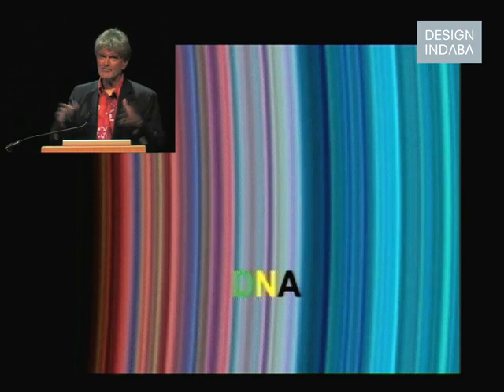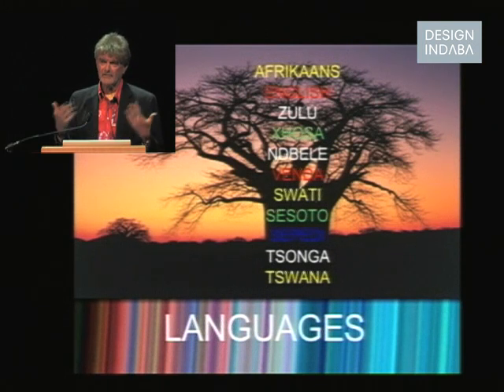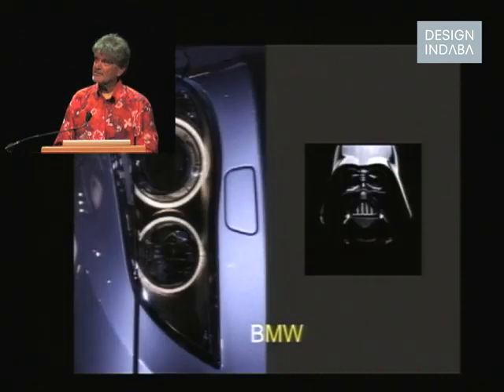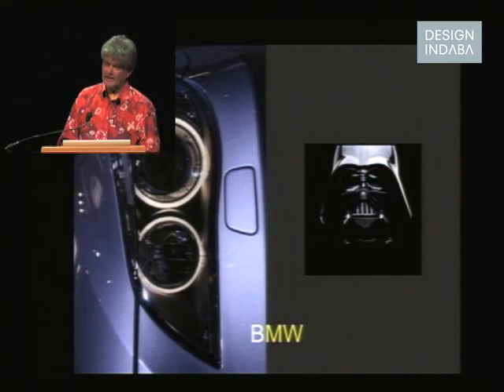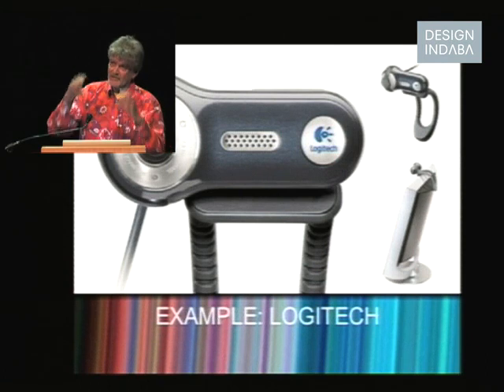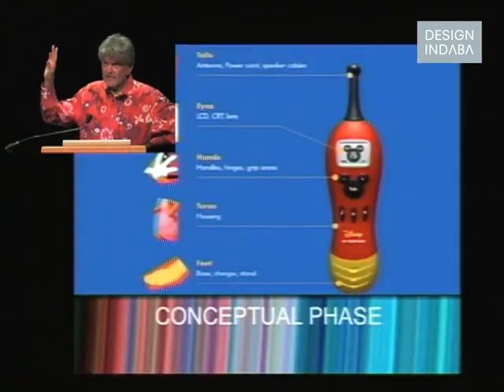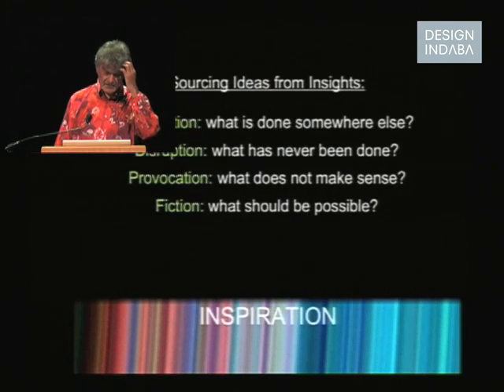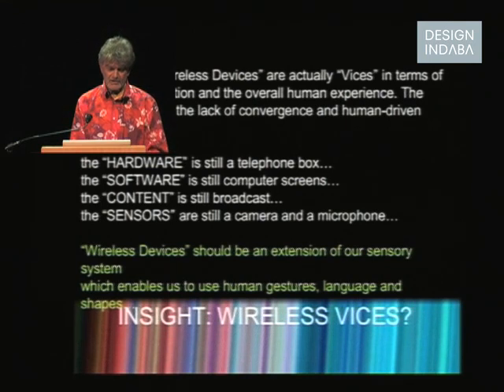Hartmut Esslinger on the DNA of Design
Through case studies and analysis of process and product, Hartmut Esslinger deconstructs the DNA of design and advises on design survival.

Through casestudies and analysis of process and product, Hartmut Esslinger deconstructs the DNA of design and advises on design survival.